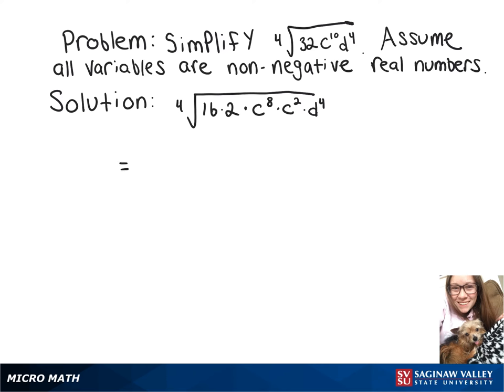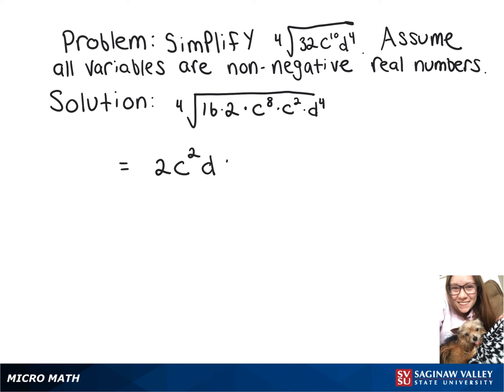Radicals: Simplify [4]√(32c^{10} d^4)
Megan from SVSU Micro Math helps you simplify an expression involving a radical, or root.  This problem involves a fourth root.

Problem: Simplify [4]√(32c^{10} d^4)